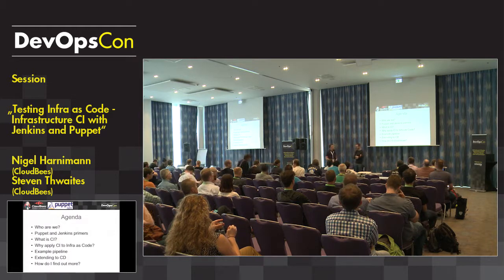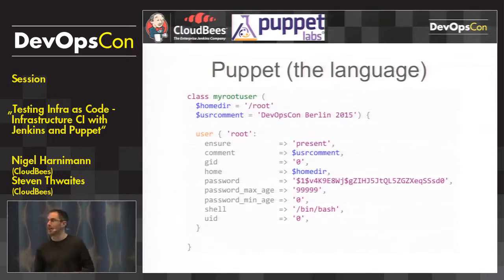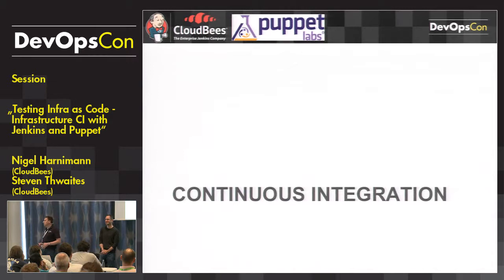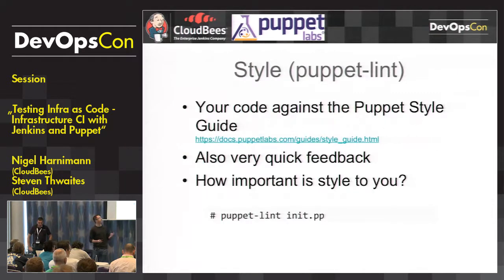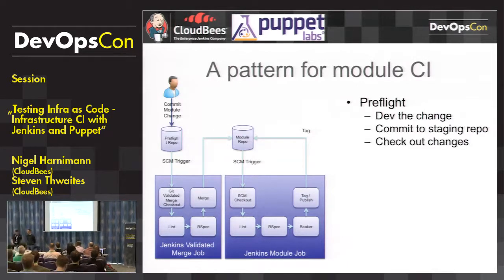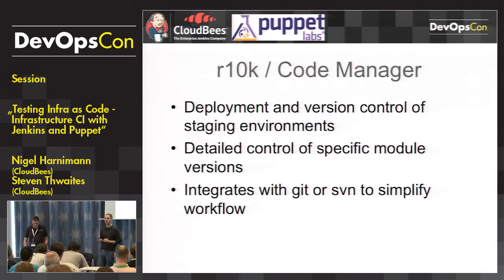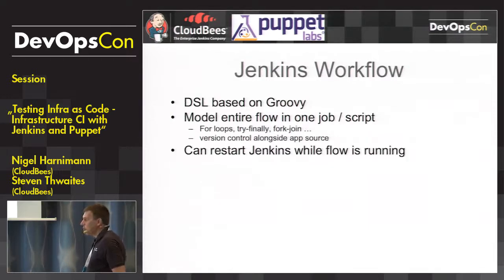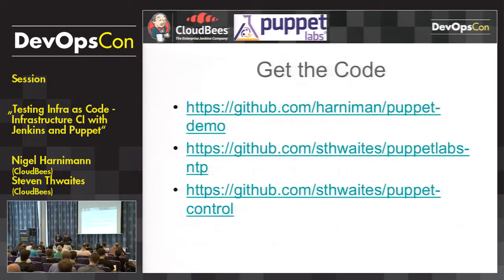“Testing Infra as Code” - Infrastructure CI with Jenkins and Puppet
You’re likely using Puppet to manage your infrastructure today. Your development team talk about “Continuous Integration” as a means to ensure quality, repeatability, speed and visibility, so why not apply this to your “Infrastructure as Code”?

In this session I will discuss what CI is, why you should apply it to infrastructure and the challenges you need to solve. I will then discuss a typical design pattern using CloudBees Jenkins Enterprise to implement a CI pipeline and extend it to Continuous Delivery across your environments to ensure consistency and repeatability.